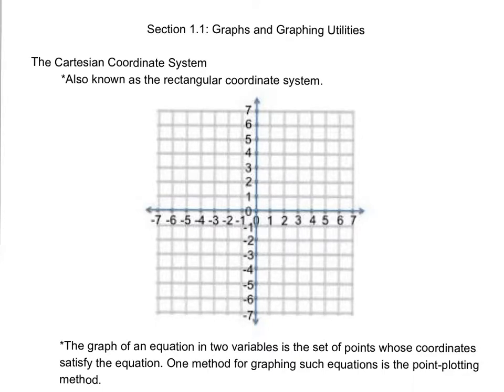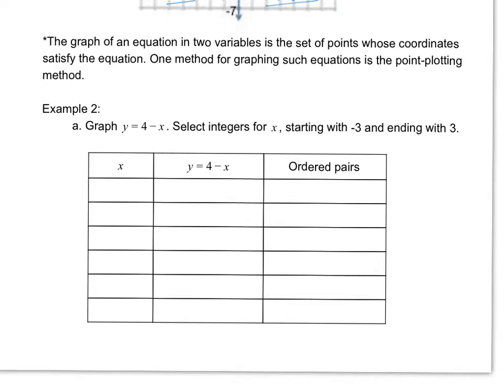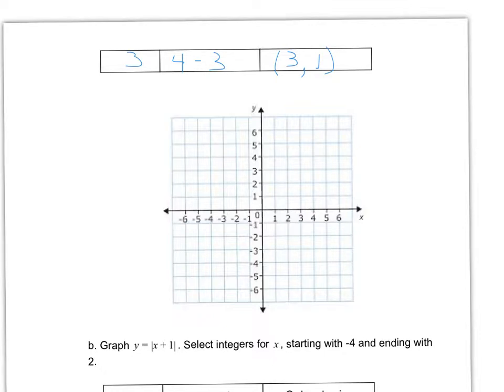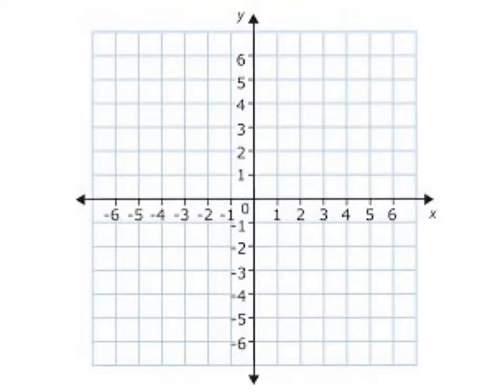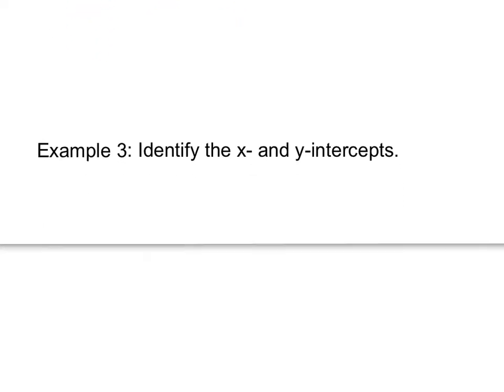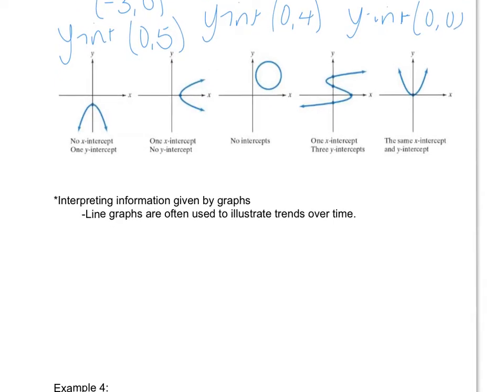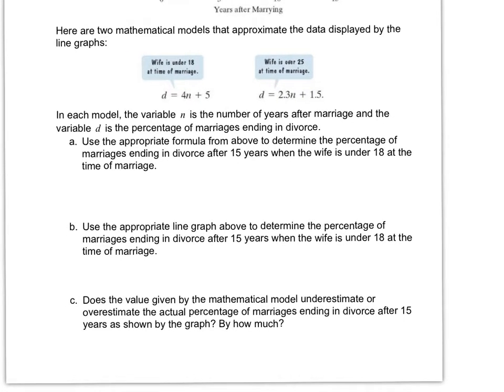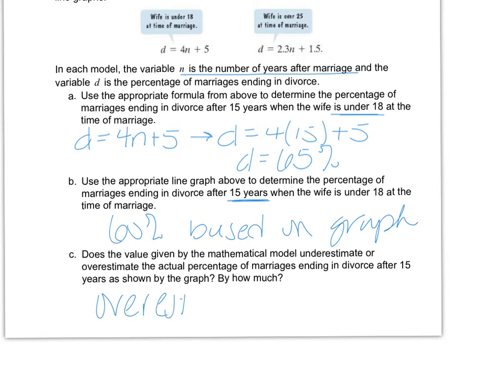Section 1.1 MA